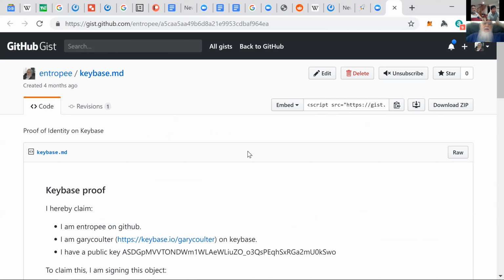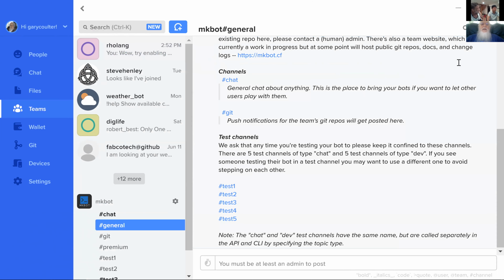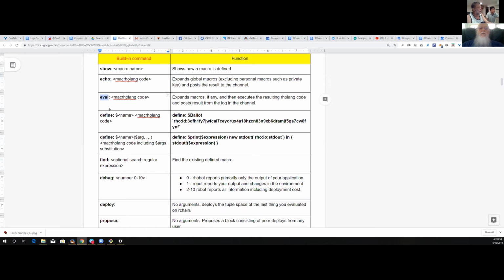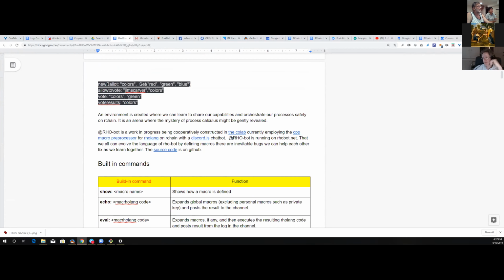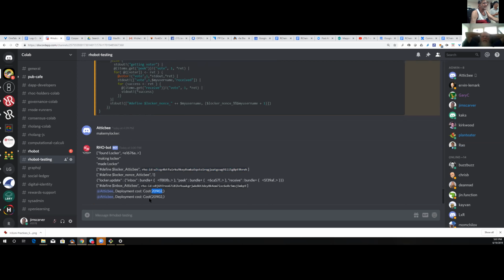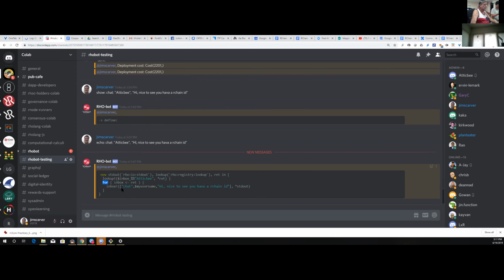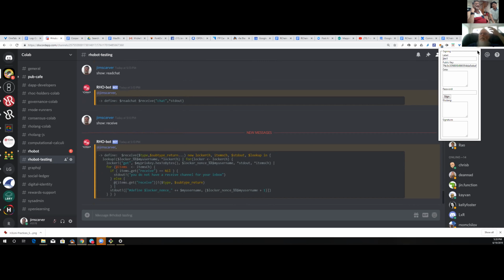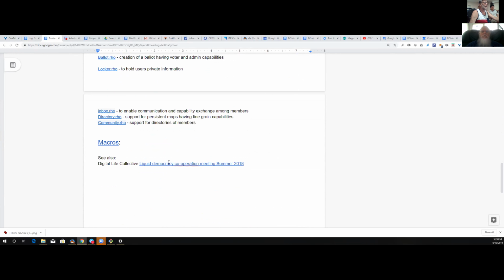2019-06-19 rchain colab keybase macrobot intro